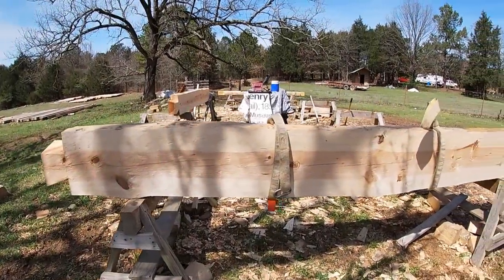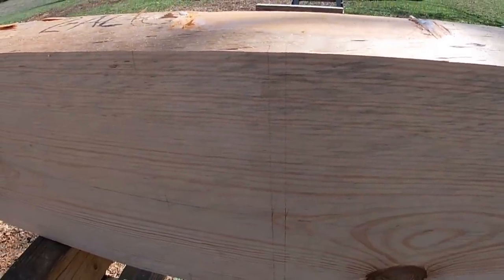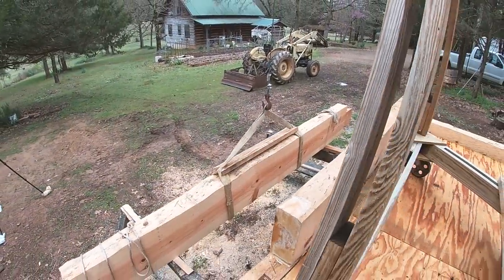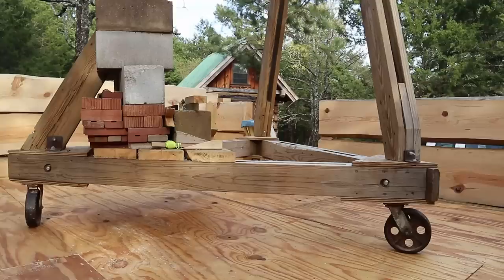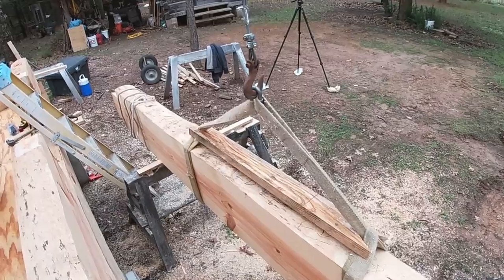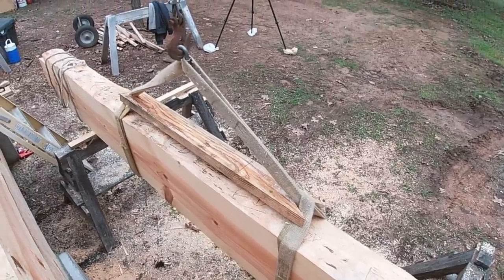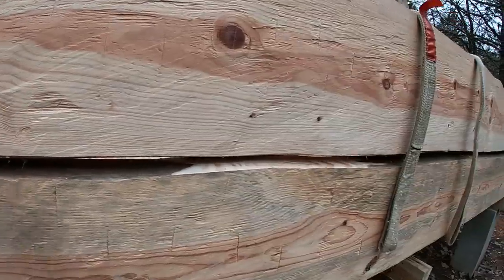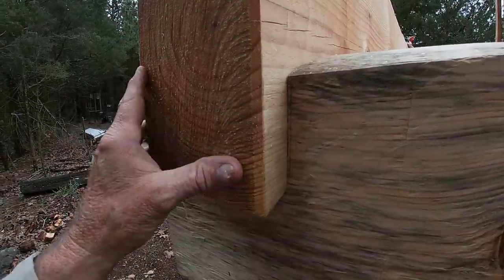Setting Round 2 - Dovetail Log Cabin Build (Ep 19)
Using a tractor and a hoist, round two gets set on the walls.  You'll get a closer look at the hoist that is being used to move and set the logs in place.

6-3/4" Makita Planer
Two Speed Winch
8" Swivel Wheels
Steel Cable
Lifting Straps